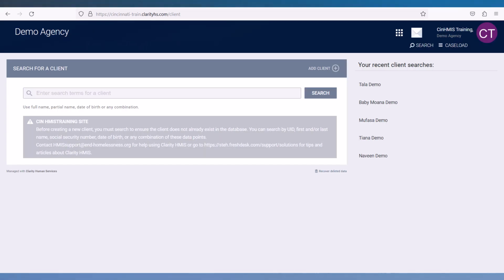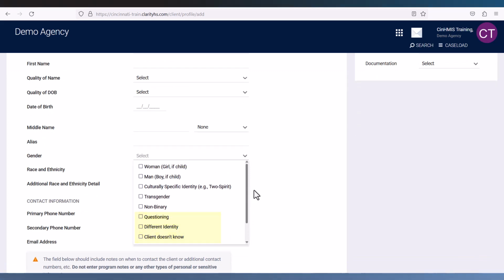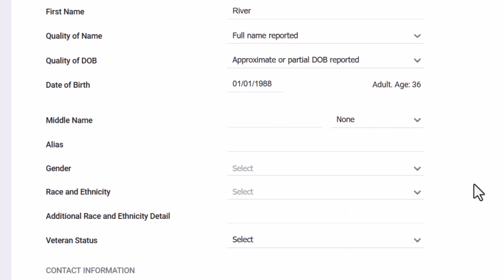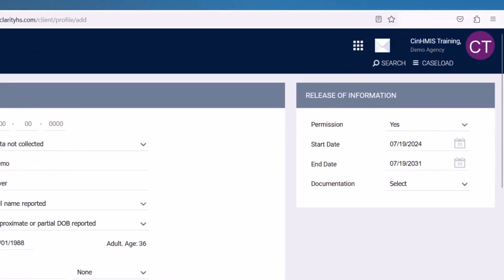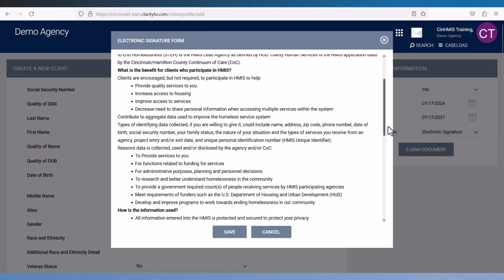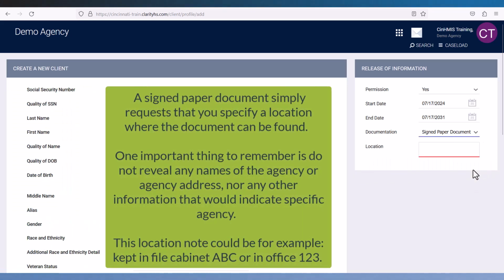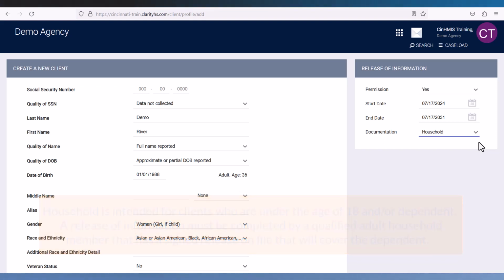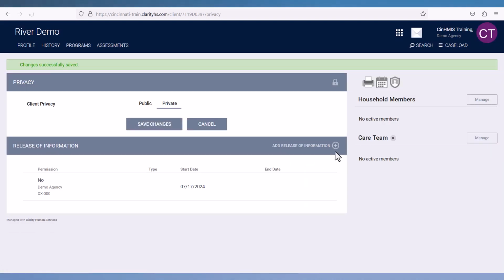003B HMIS Adding a New Client Record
This video demonstrates the process of adding a new client record to Clarity HMIS. This video was created for staff in the Cincinnati/Hamilton County CoC OH-500 by the STEH HMIS Support Team.